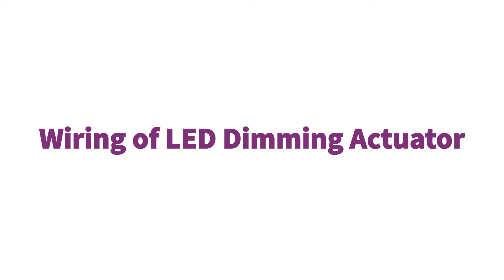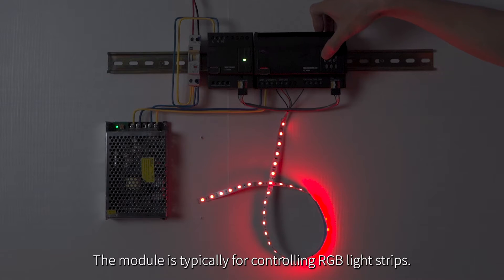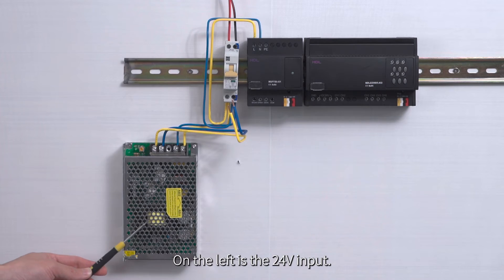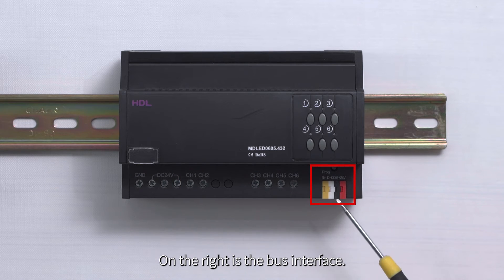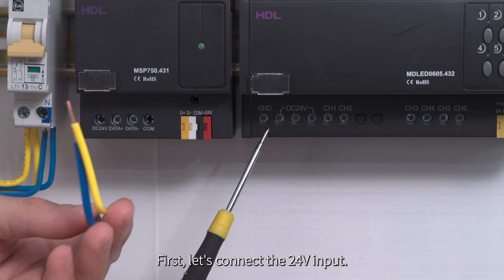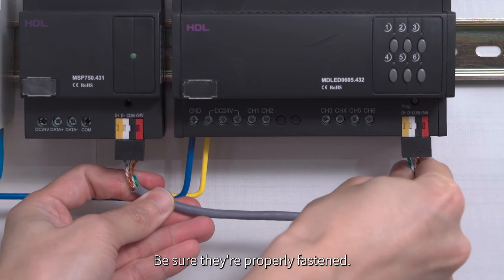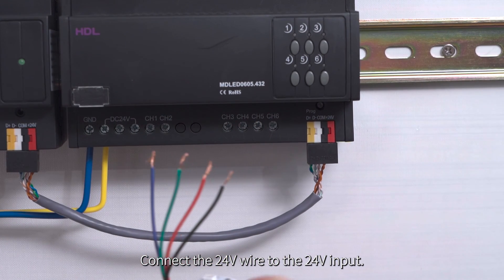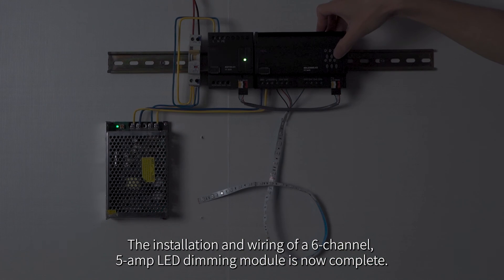17. LED Dimming Actuator Wiring: Illuminating Spaces with Buspro Technology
Welcome to HDL's comprehensive Buspro wiring tutorial series! In this video, let's learn how to wire the LED Dimming Actuator.